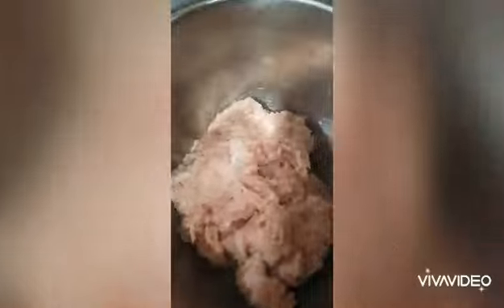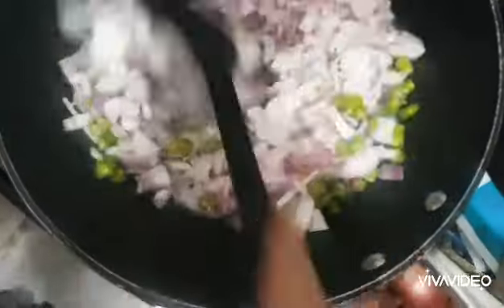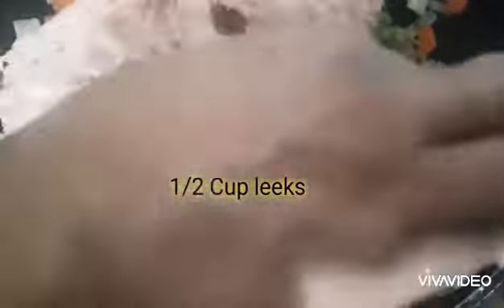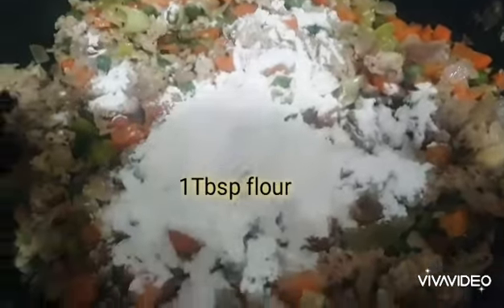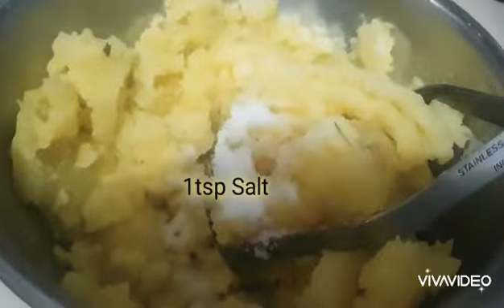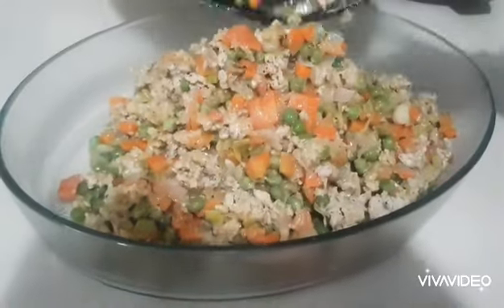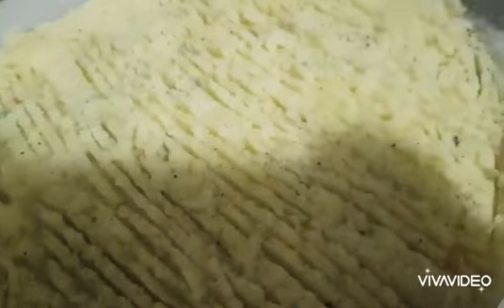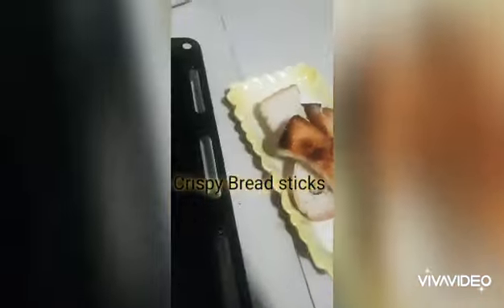Shepherd's Pie with chicken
Scrumptious and filling its a perfect dinner. Easy to make and has everything its z complete dish.  I have made a fre bread sticks with bread and olive oil that complements this dish adding a crispy touch.  My family loved it try it.